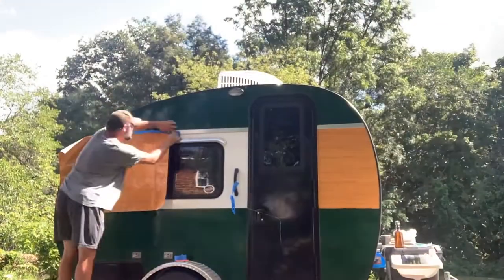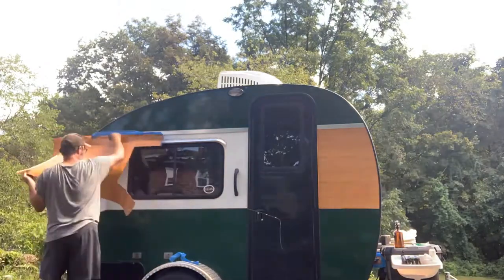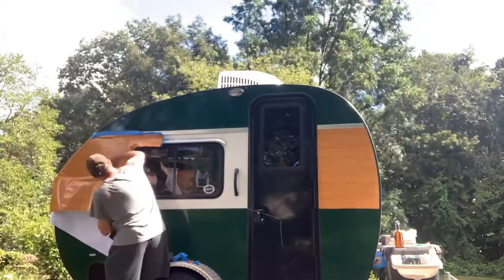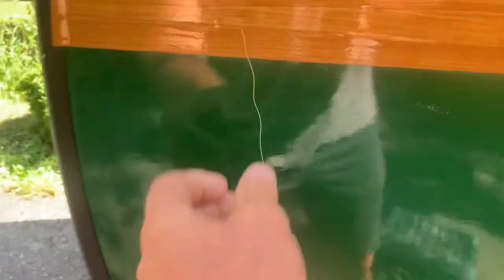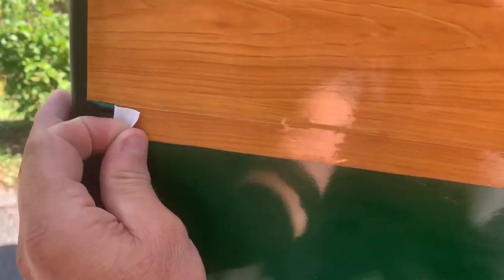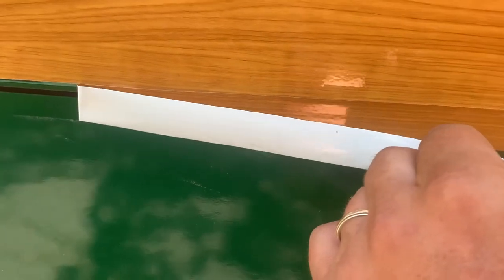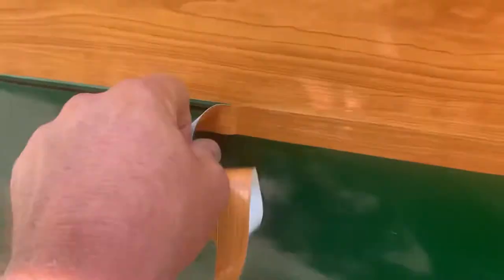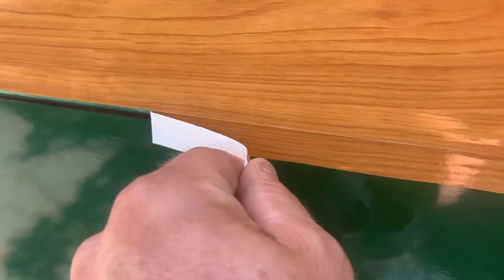Adding Woodgrain Vinyl Wrap to Rustic Trail Teardrop Camper